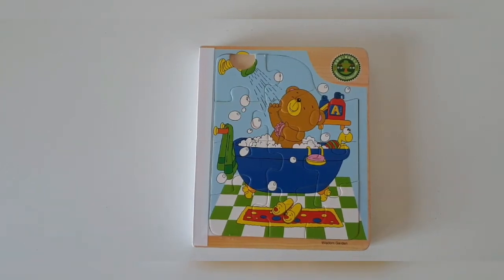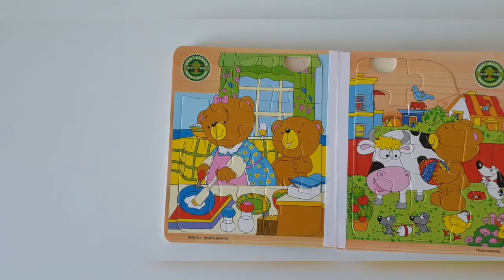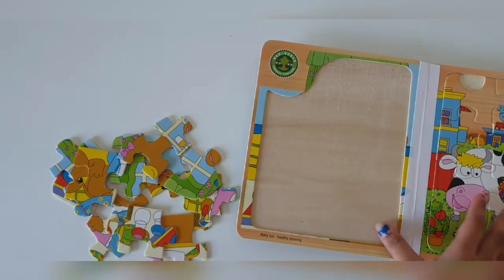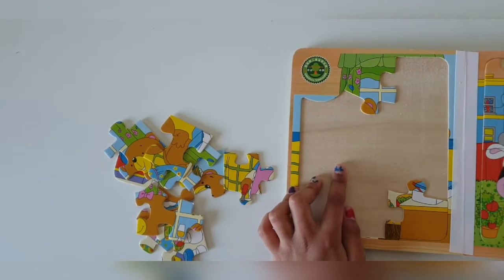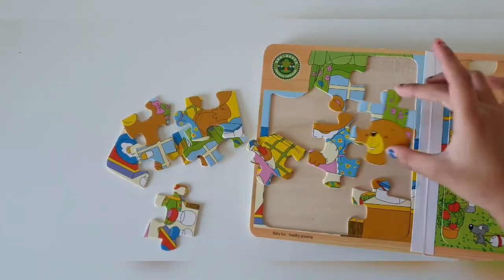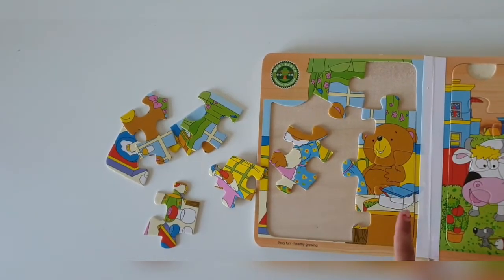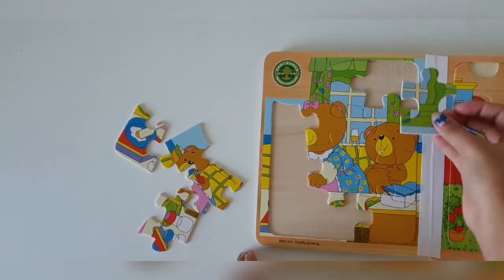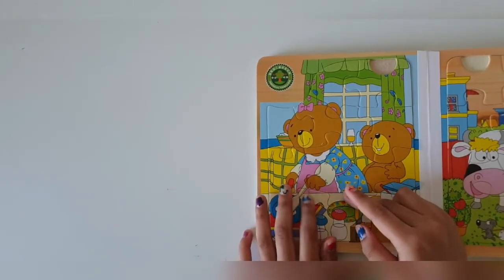Puzzle Part 2